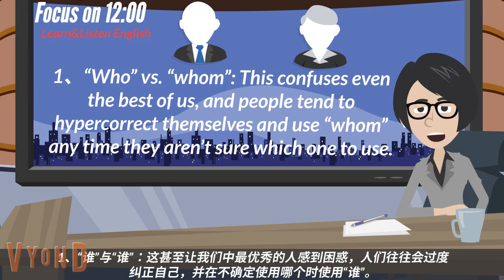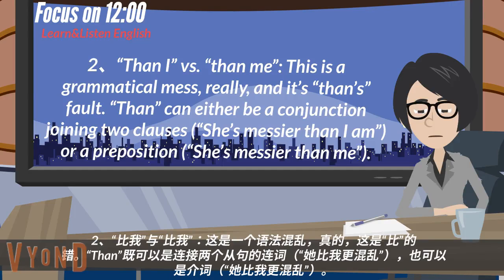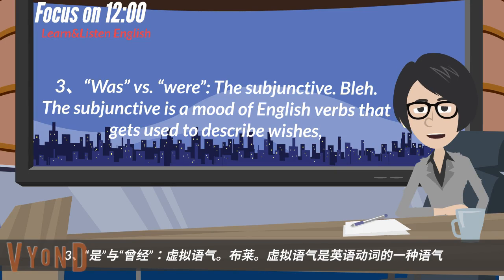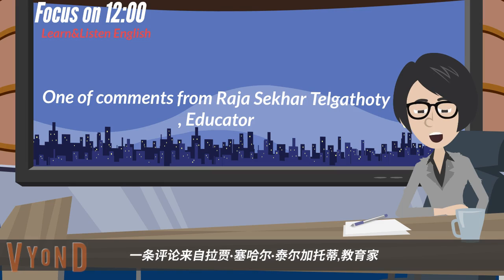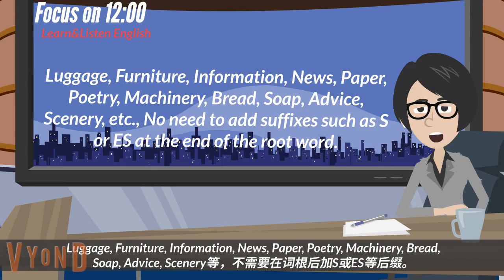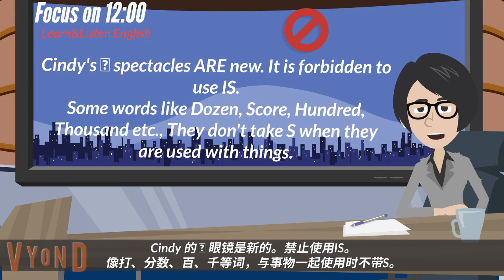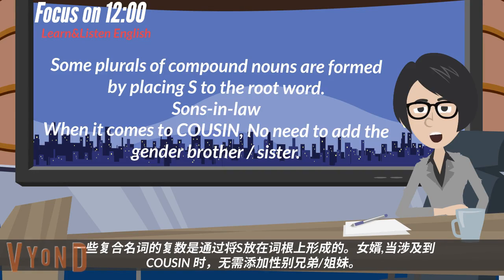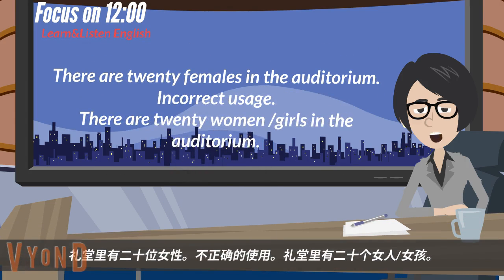Focus on What are the different errors and mistakes in English?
I want to help you learn English in the easiest and most natural way.  Learn English Efficiently so you can Communicate Easily. Go from 0 English to Speaking quickly!
learn&listen english
learn and listen english